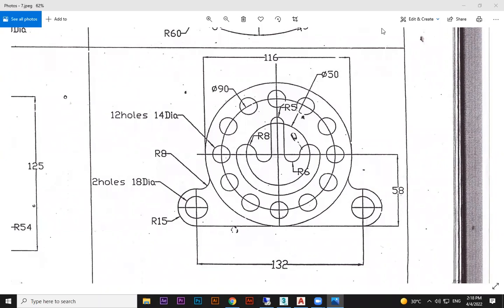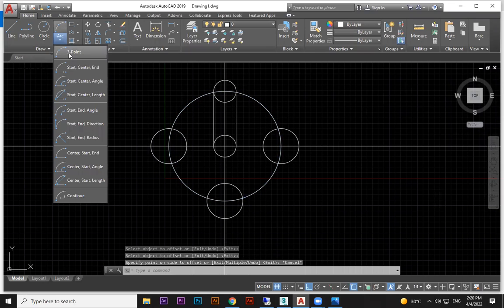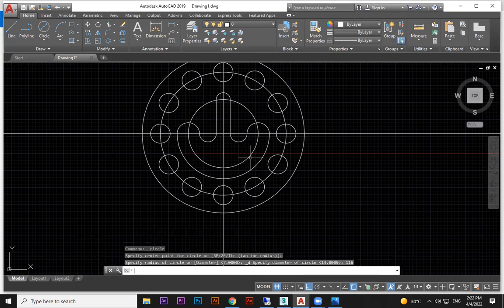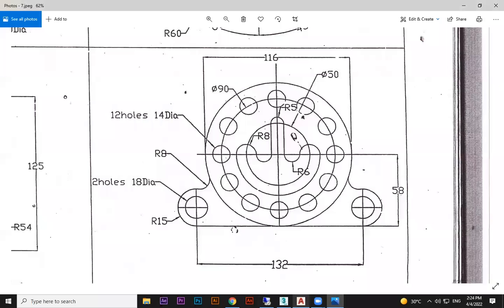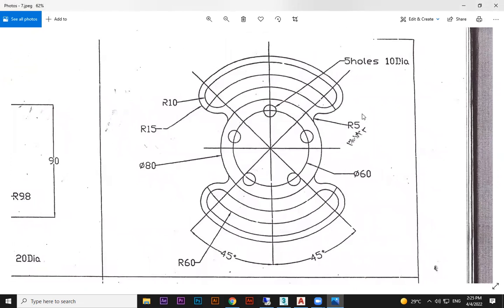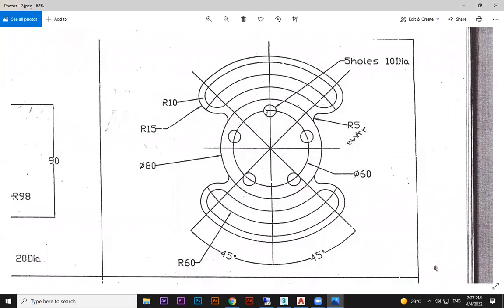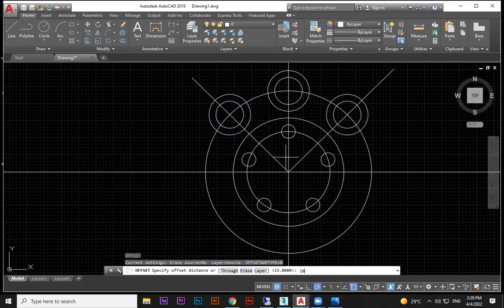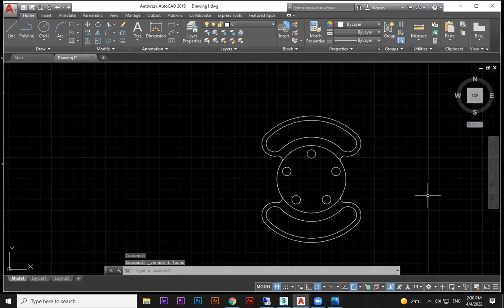AutoCAD Mechanical Drawing Tutorial 12 | Full Course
-AutoCAD Mechanical Drawing Tutorial for Beginners -12  Full Course
- How to use mirror TOOL ?
practice module in mechanical drawing